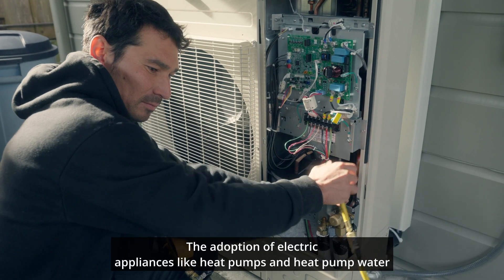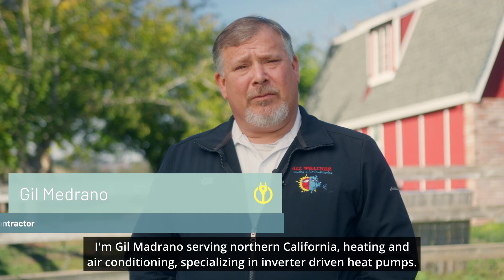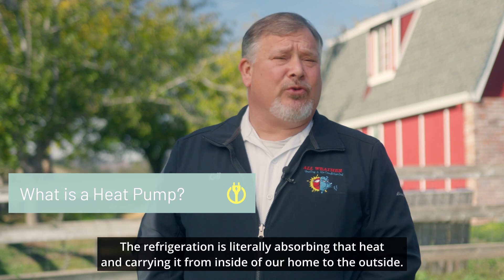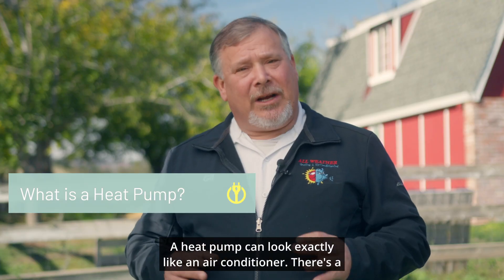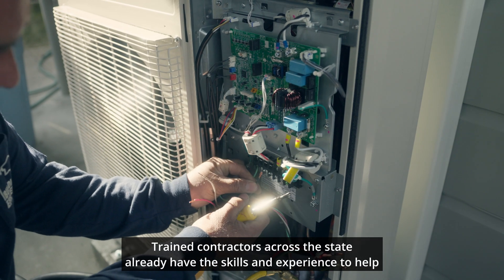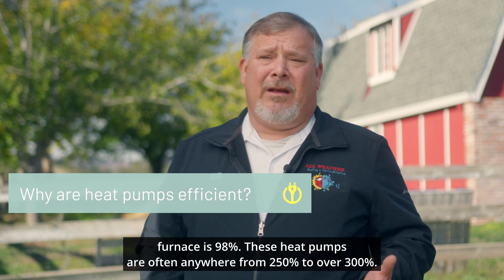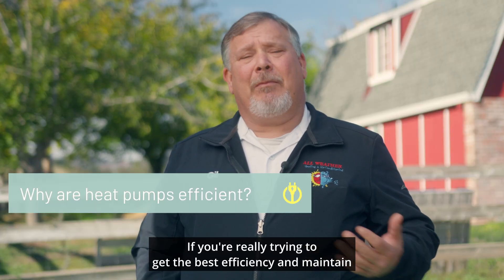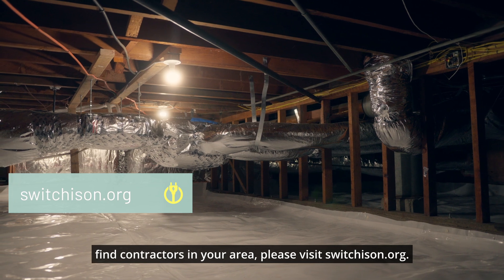What is a Heat Pump? | The Switch Is On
Learn what a heat pump is and how it works from those that install it everyday.